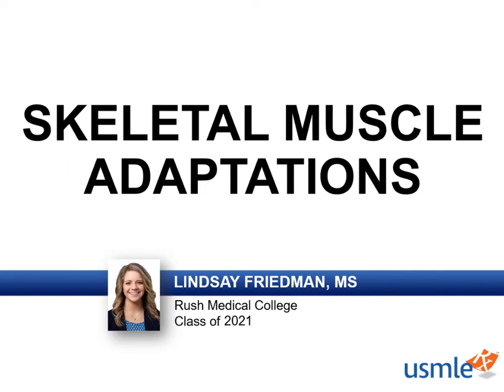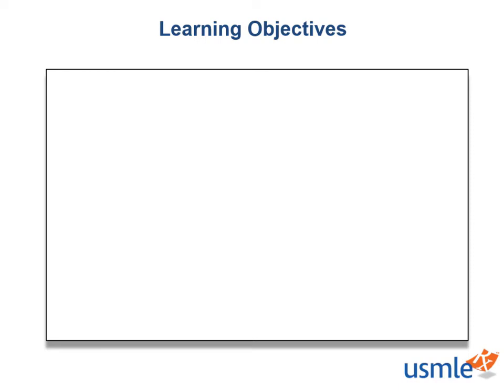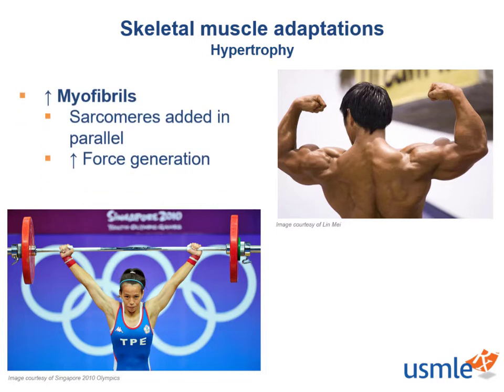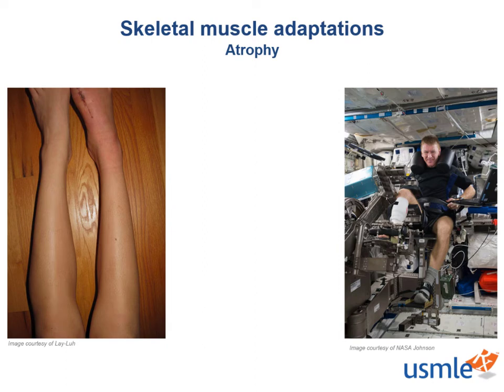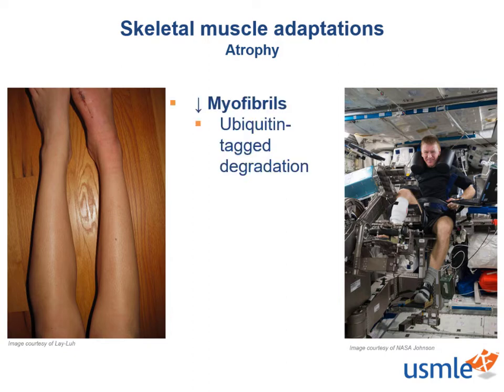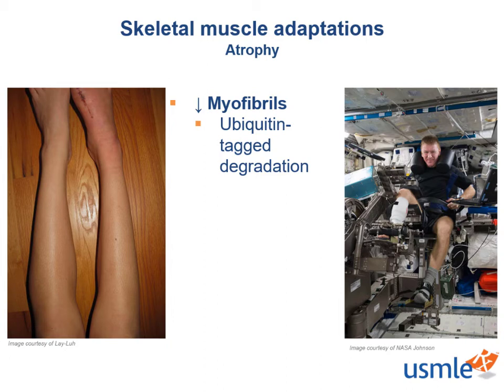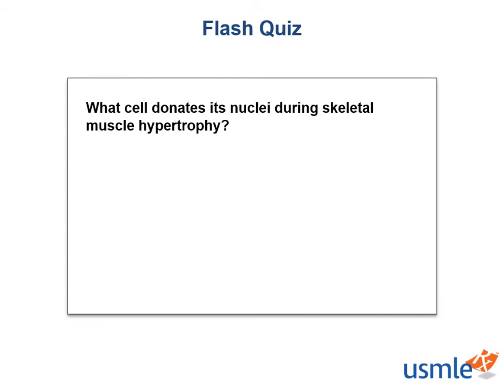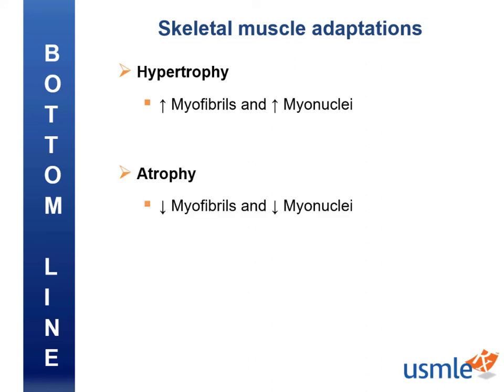USMLE-Rx Express Video of the Week: Skeletal Muscle Adaptions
Our Express Video of the Week covers skeletal muscle adaptations from the Anatomy & Physiology section of the Musculoskeletal chapter in First Aid for the USMLE Step 1.